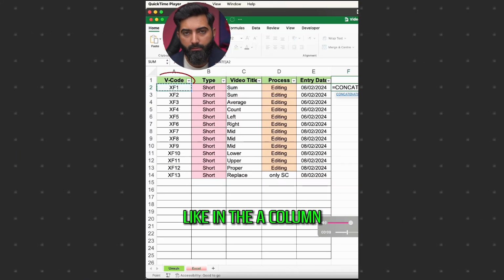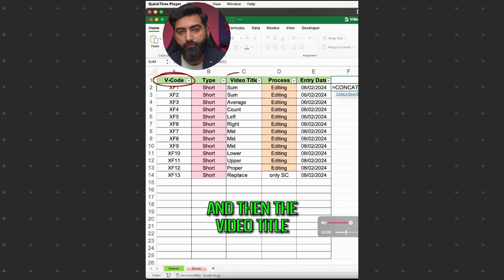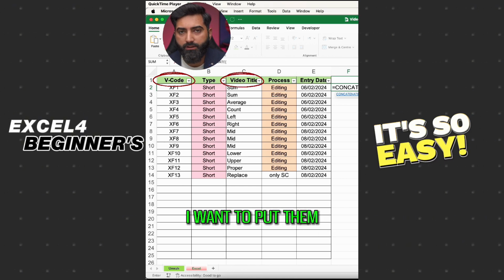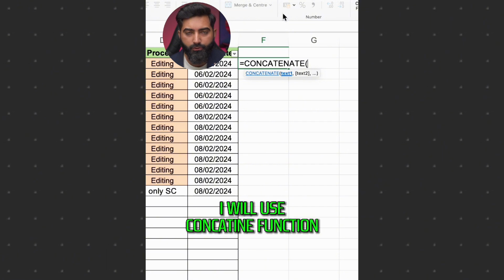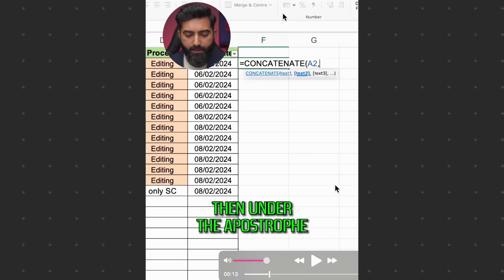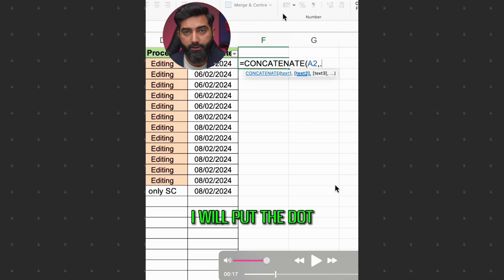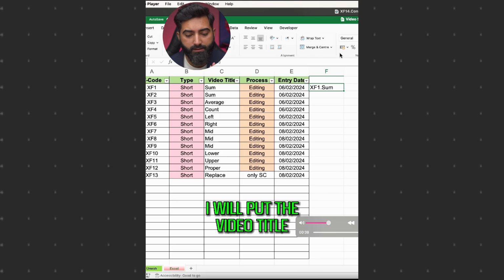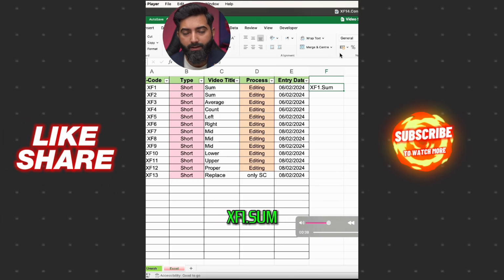Excel CONCATENATE Function | Combine Text Easily with CONCATENATE in Excel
The CONCATENATE function in Microsoft Excel is a powerful tool for combining text from different cells into one. Whether you're merging names, creating custom labels, or preparing data for reports, the CONCATENATE function allows you to organize and structure text efficiently.

This tutorial covers the CONCATENATE function's syntax and provides practical examples. Learn how to combine text, numbers, and even special characters into a single string. Explore how CONCATENATE can be used with other Excel functions like TEXT or TRIM for advanced text formatting and data manipulation.

Key Applications of the CONCATENATE Function:

Data Organization: Merge data from multiple columns into one.
Custom Labels: Create formatted labels or text strings for reports.
Automation: Save time by automating repetitive text concatenation tasks.
Mastering the CONCATENATE function boosts your ability to manage and format text data efficiently, making it an essential skill for both beginners and advanced Excel users.

Concatenate function in Excel, How to use Concatenate in Excel, Combine text in Excel, Concatenate formula tutorial, Concatenate function examples Excel, Excel Concatenate function for beginners, Merge data with Concatenate in Excel, Concatenate text and numbers in Excel, Concatenate function step-by-step guide, Advanced Concatenate function examples